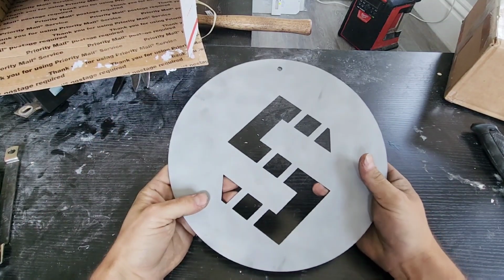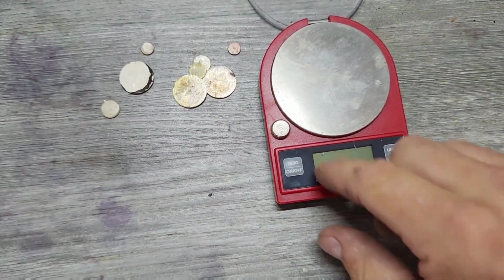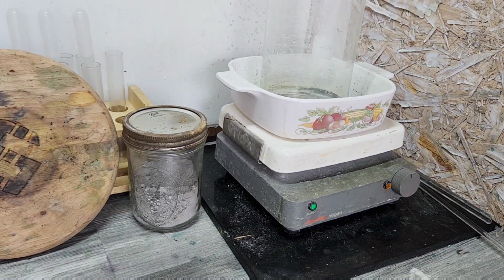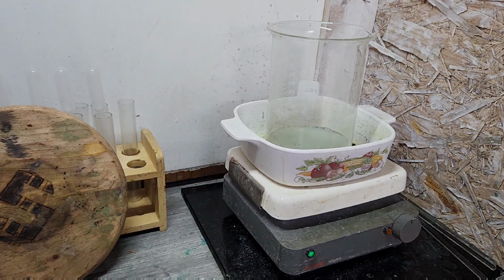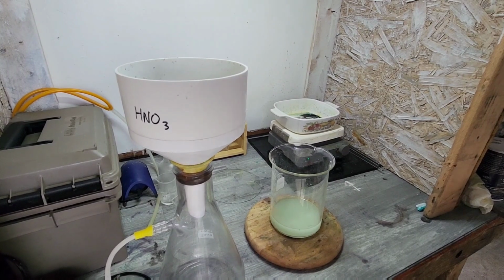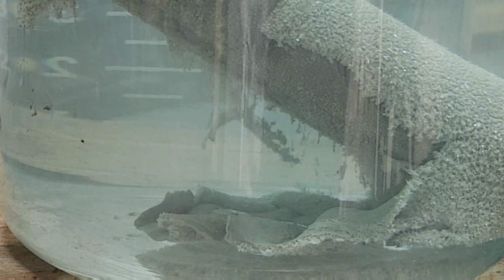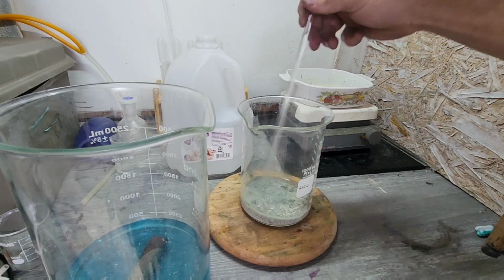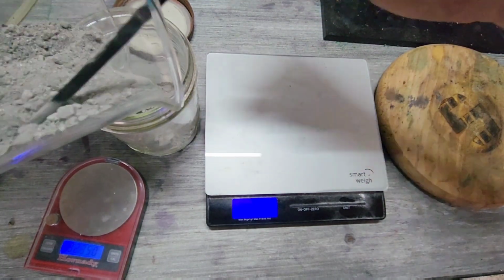Silver contact test video (Silver recovery) Thanks Stone for the Silver and Thanks Matt for the sign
silver refining